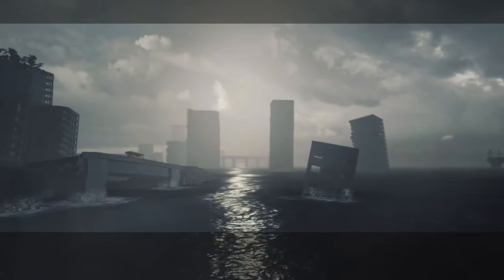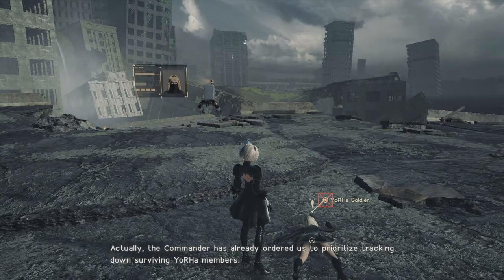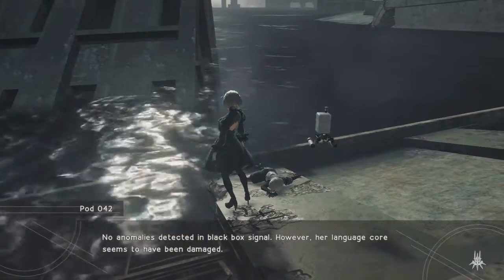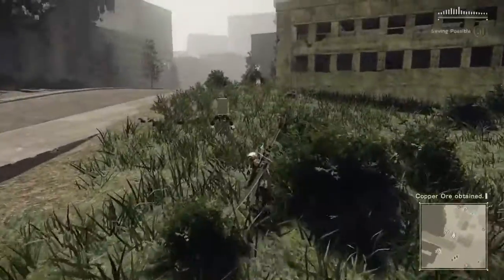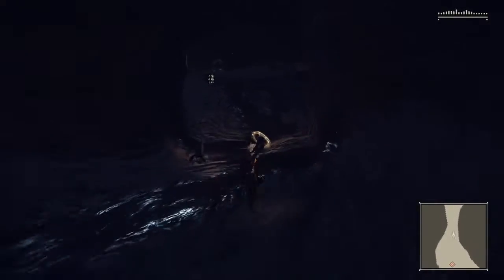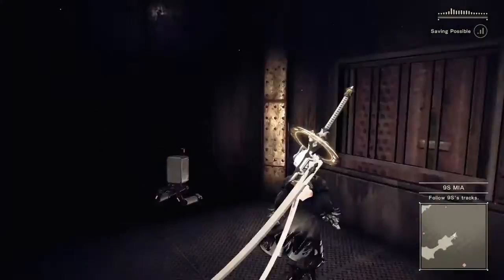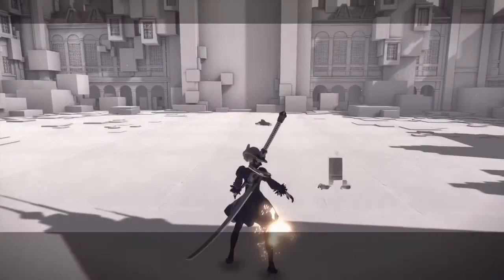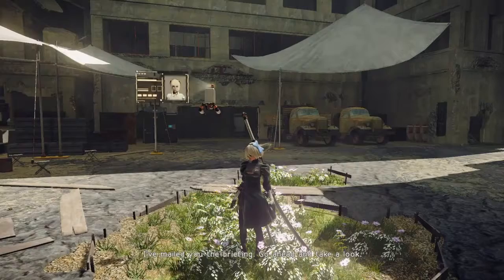Nier: Automata [Rescuing NineS #09]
Enjoy my struggle ^.^